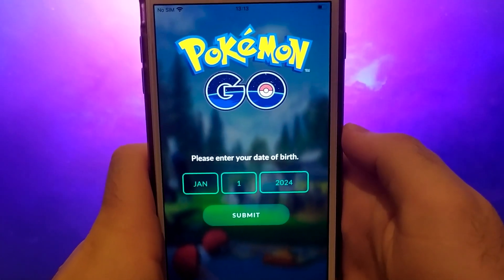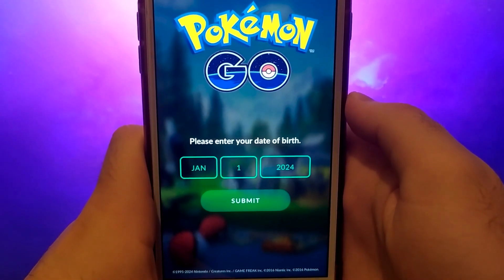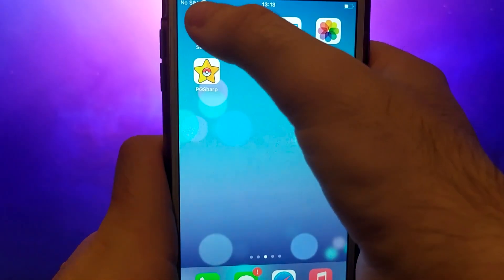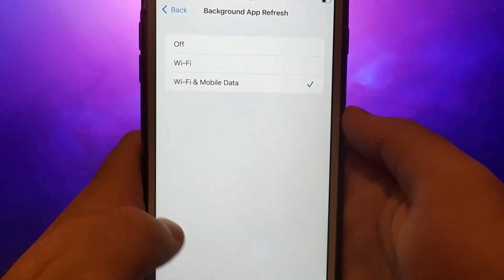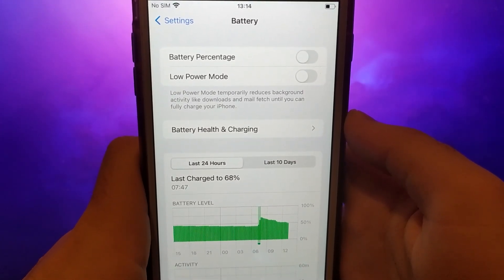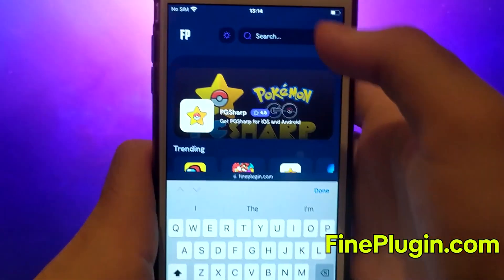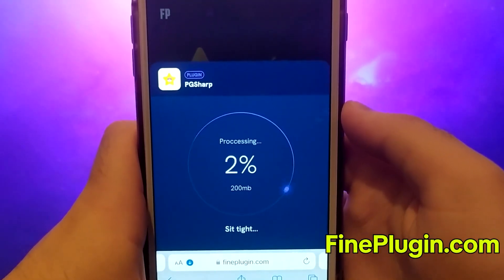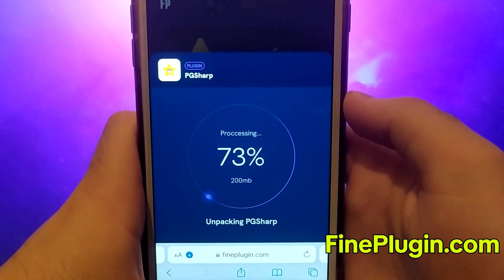How to Get and Install PGSharp on iOS devices! (Tutorial 2024)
Hey everyone! Today, I will show you How to Get and Install PGSharp on iOS devices in 2024! Join me as I walk you through each step to make sure everything works perfectly. Be sure to watch until the end to get all the key details. Have questions or need assistance? Looking forward to connecting with you in my future videos!